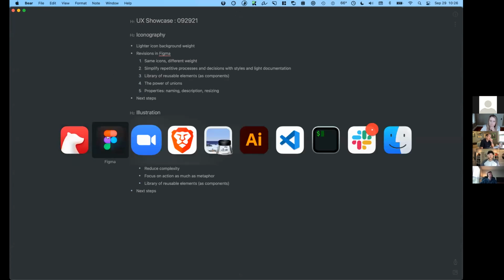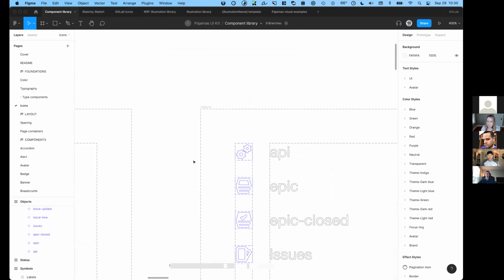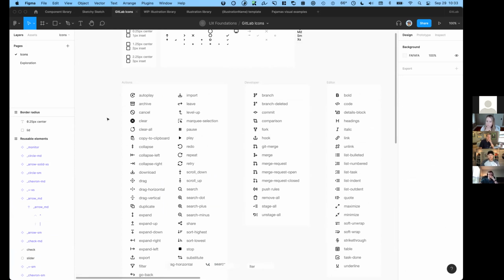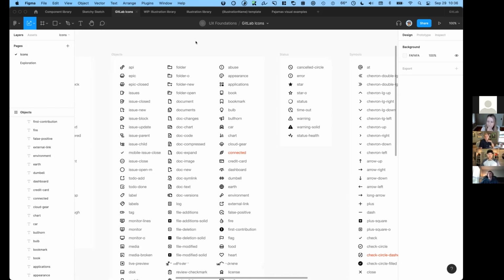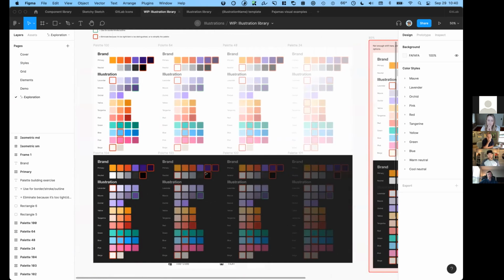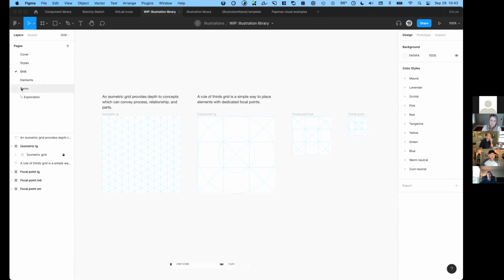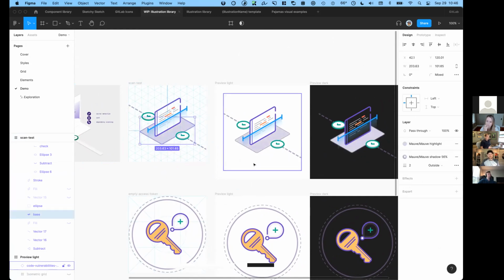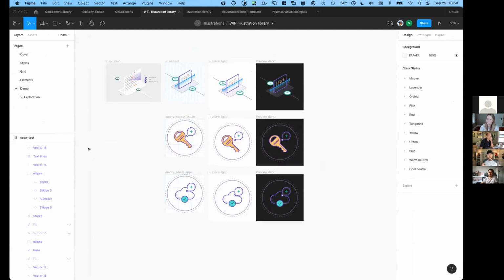UX Showcase - Iconography & Illustration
0:00 Iconography
11:30 Illustration
29:18 Q&A